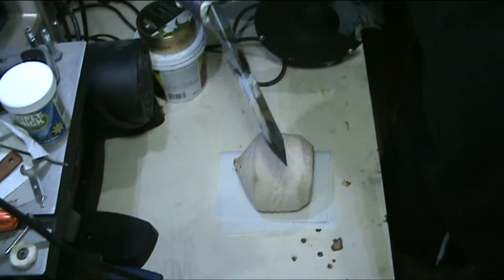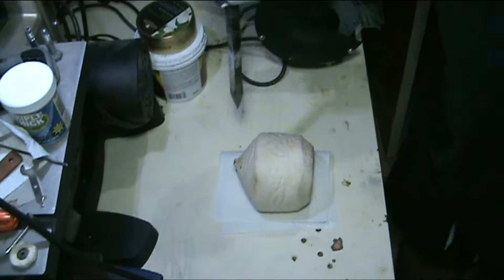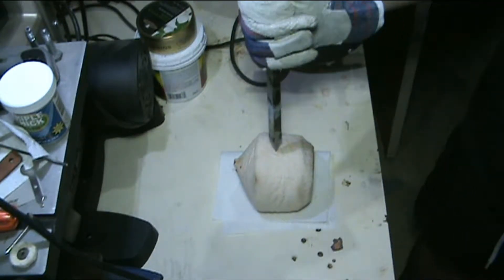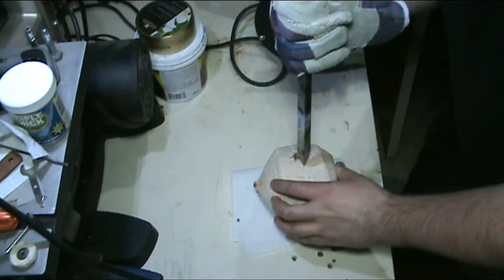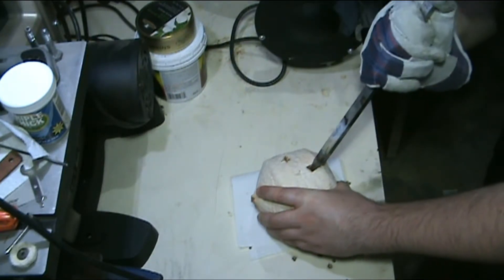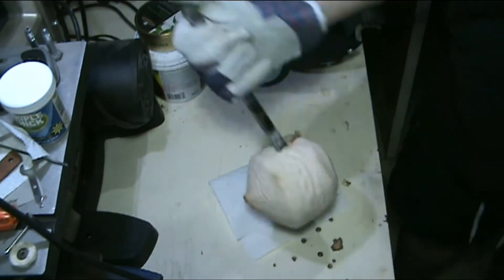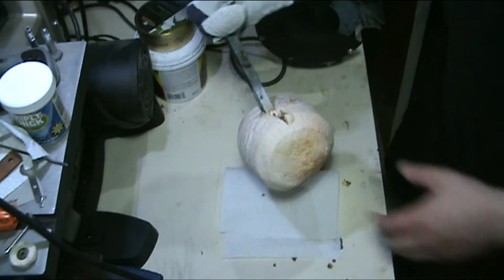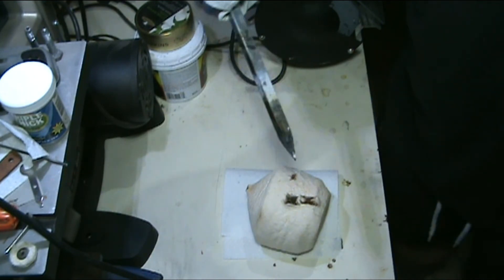Penetrator Early Test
An early test of the Penetrator spike weapon on a coconut.
promising results.